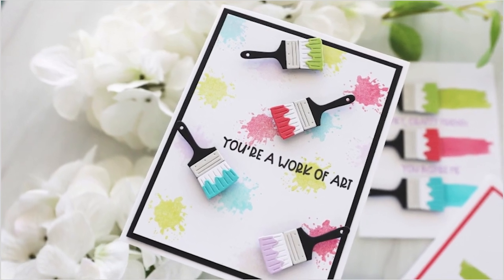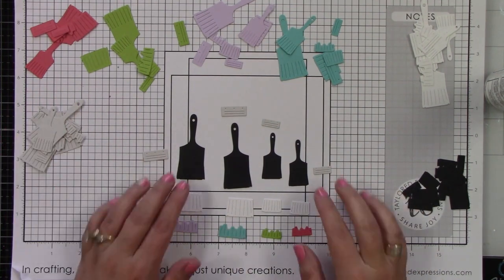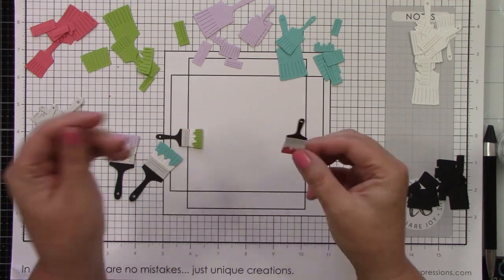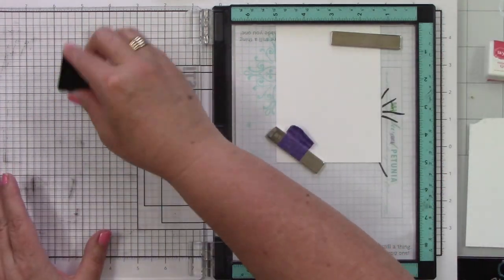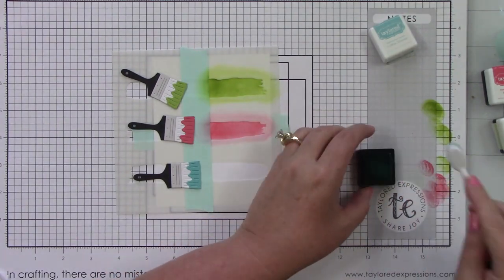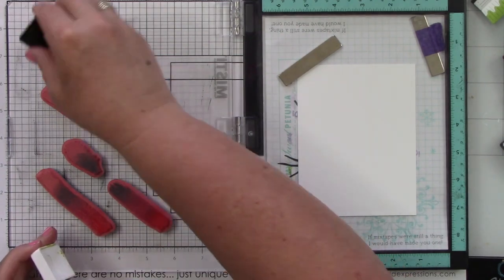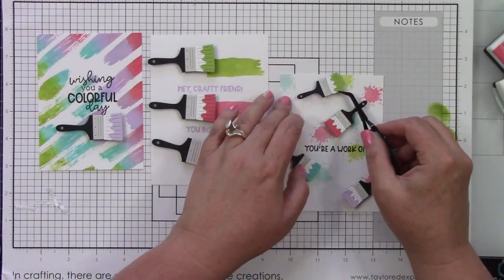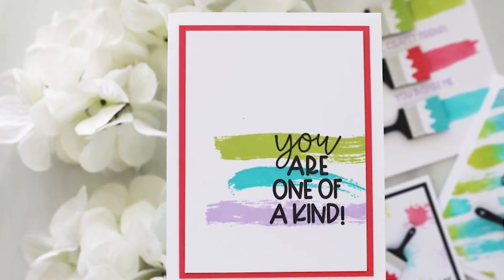With All My Art Kit | Taylored Expressions | Joy Baldwin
Joy Baldwin is creating projects with the With All My Art cardmaking kit that was released on Tuesday, March 28, 2023.

Due to unprecedented demand and customers ordering right away on Tuesday morning, we sold out of the kits in record time. As with most of our curated kits, they are limited in quantity with no plans to restock. Kits release the last Tuesday of every month and we share sneak peeks letting you know what's coming on the Saturday before. It is important to act quickly if you want one as they can sell out quickly if demand is high.

You can also try our Taylored Expressions Buy, Sell, Trade Facebook group as there's always the possibility that people will want to part with their kit at a later time.

We plan to continue to share inspiration throughout the week for those who were able to get the kit or for those of you who have products similar to these and wish to create something alike. Look for sneak peeks to our new release happening next week on Sunday (or on Saturday if you're a member of the Fans of Taylored Expressions Facebook group).